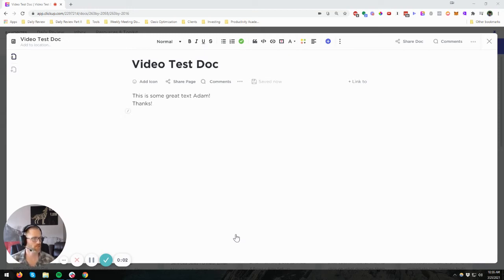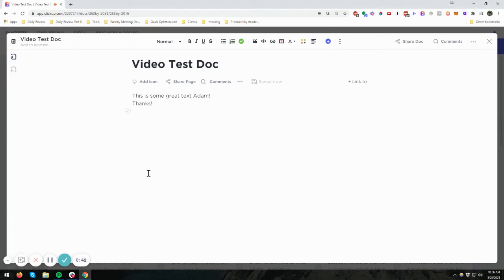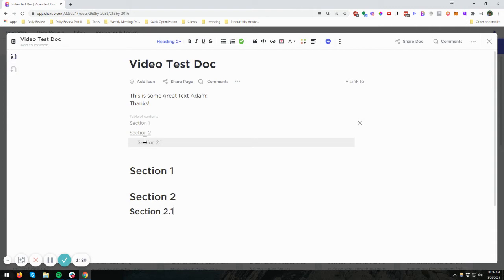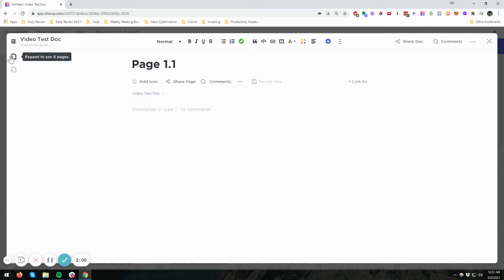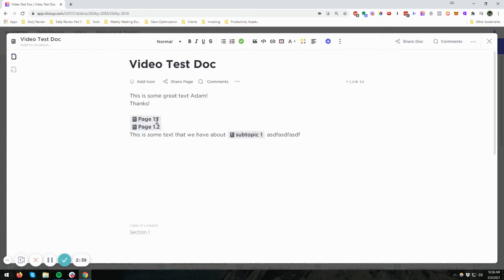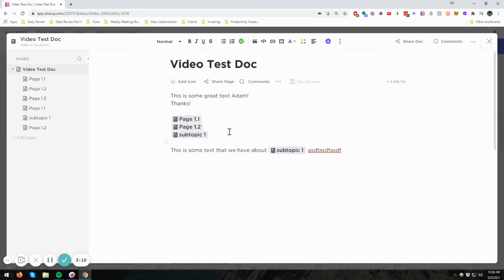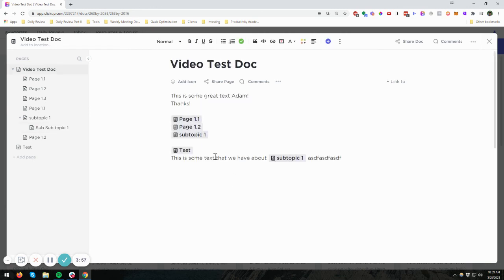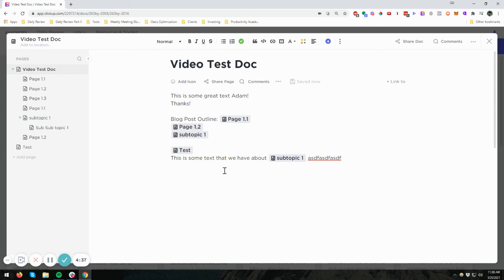ClickUp Docs Organization - Using Pages & Sub Pages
There's some great features in ClickUp like the Table Of Contents - but how can you organize your Pages and Sub Pages?

The good news is that you've got several options and it depends on how you'd like your information flow to work out.

There's no automatic multi-page Table Of Contents, but check out the video to see how you can use pages and sub pages effectively whether you're starting with a new doc in ClickUp or updating existing documents.